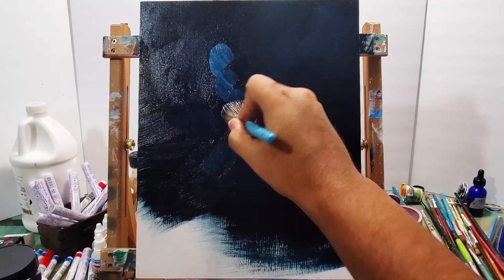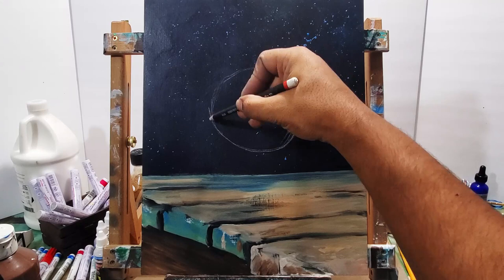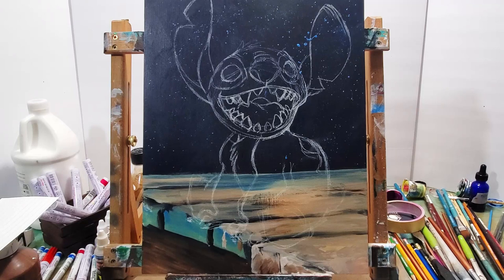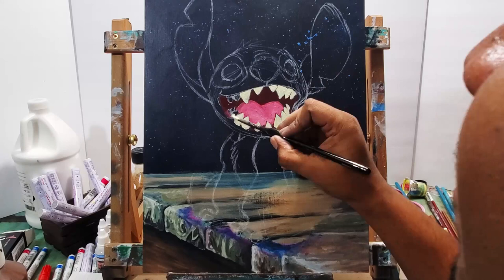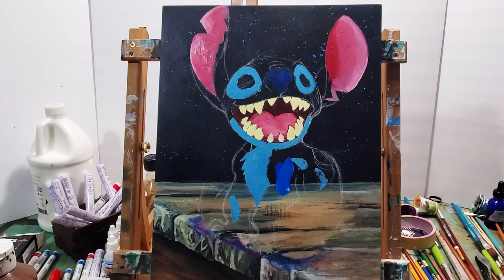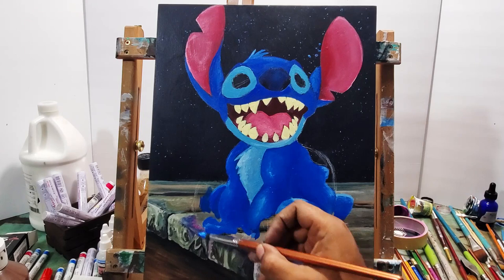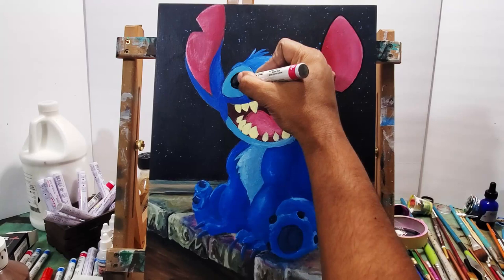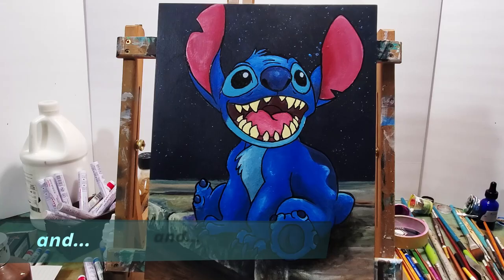Painting Stitch From Lilo And Stitch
On this video I will be painting Stitch from Lilo and Stitch. I wanted to show you how to paint this character so you can follow along on your own project or watch and enjoy the process. Make sure to visit my Etsy account if you are interested in this painting for your art collection as I should have this up on there and check out my other stitch art video below!

*Original painting sold on Etsy

 If you enjoy channels like World of Art, Art for kids hub, Natalia Madej, Serena Art, Surajfinearts, Katie Jobling, Bob Ross, or Correa Art, then you will definitely enjoy this channel!